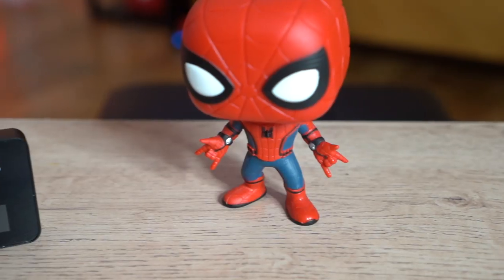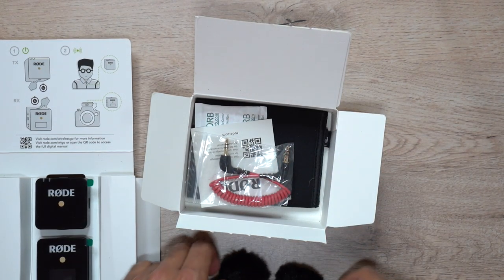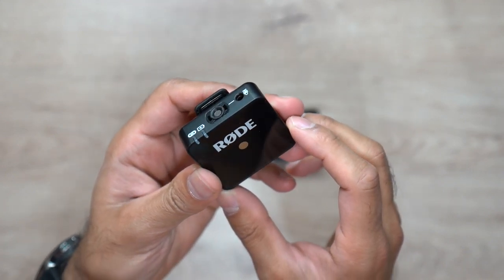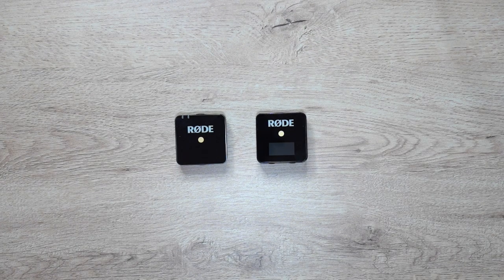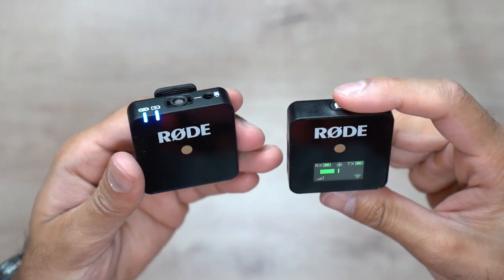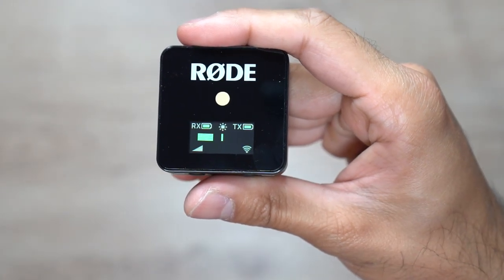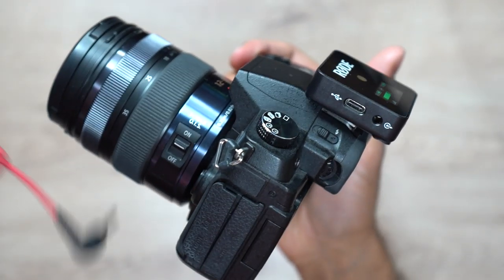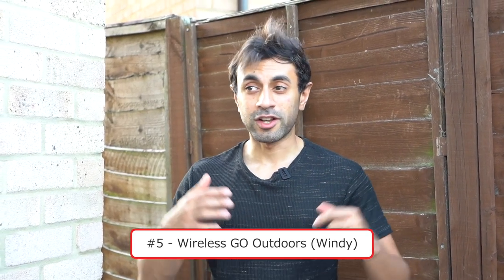Rode Wireless GO Unboxing, Review & Sound Tests!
The RØDE Wireless GO is claimed to be the world’s smallest wireless microphone system and works out-of-the-box for your DSLR Cameras!

Features include:

- Complete all-in-one broadcast grade wireless microphone system and belt-pack
- Up to 7 hours battery life from full charge
- Uses new Series III 2.4GHz digital transmission
- Built-in omnidirectional condenser microphone, supports external microphones
- Up to 70m range (line-of-sight)
- Incredibly compact and lightweight